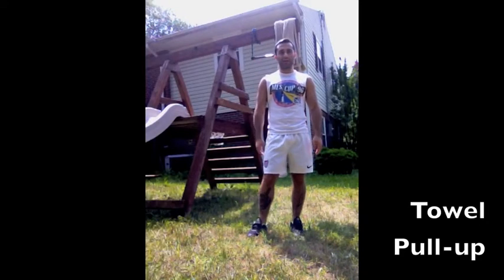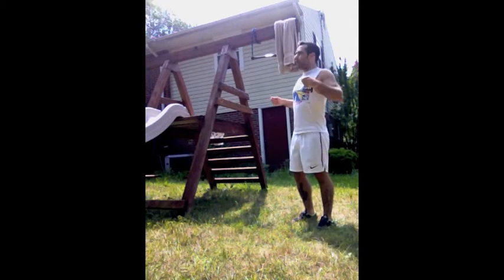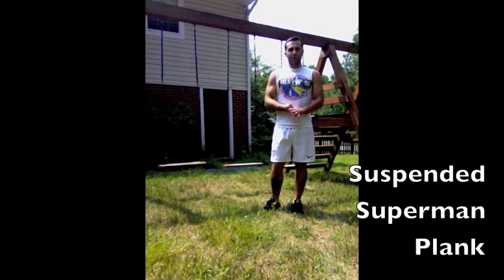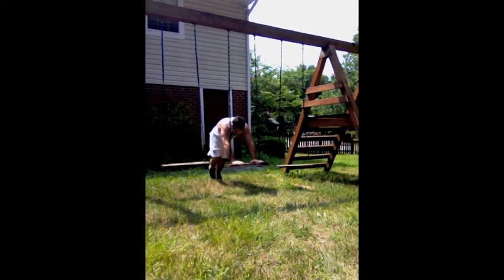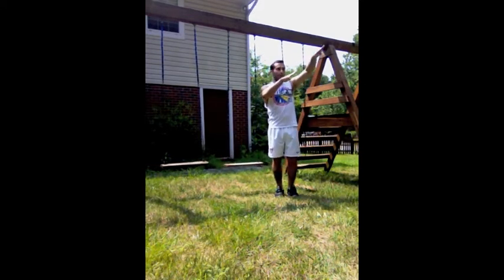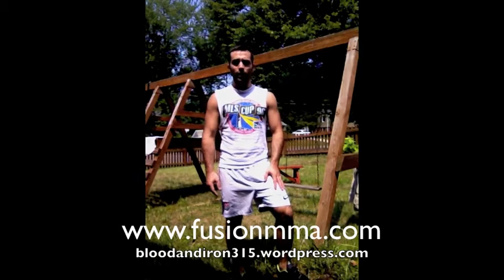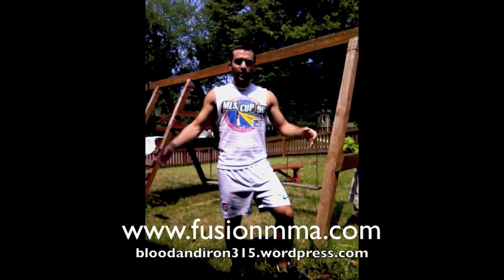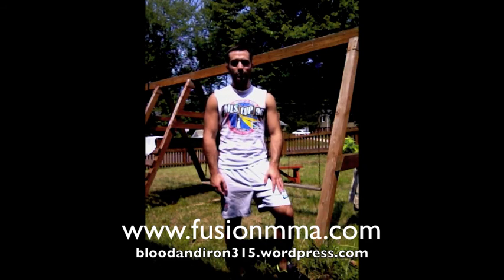Home "Equipment" Exercises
You don't need expensive fitness equipment to get a good workout.  Here's a few examples of how to use a swingset for a chest, back, and core workout.